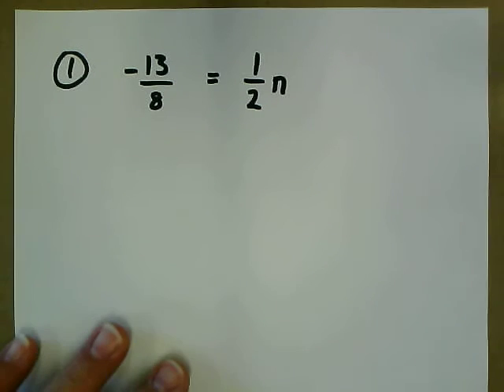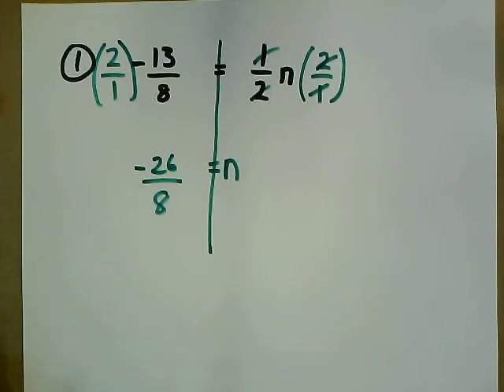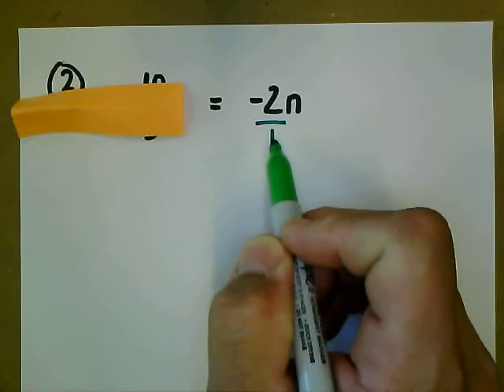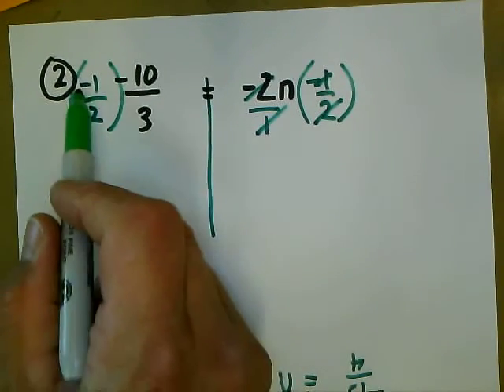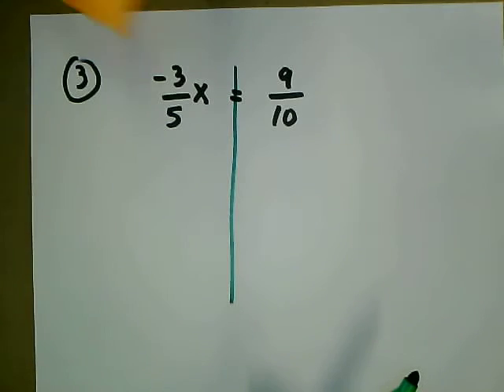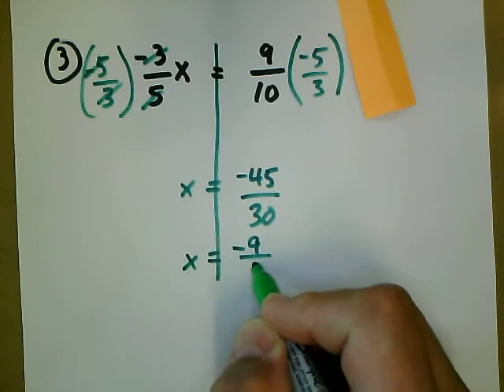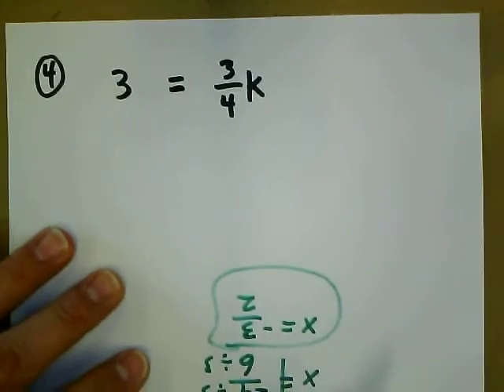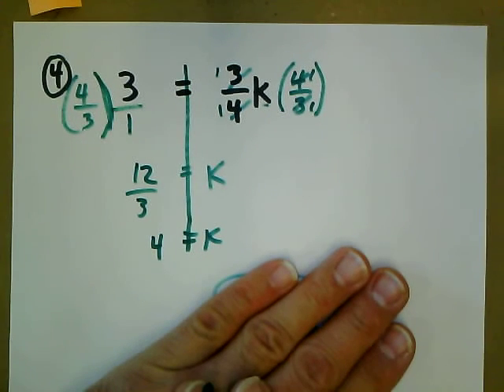10/08/2020 One Step Equations (/ with Fractions) Day 2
View It, Hit It, Submit It!